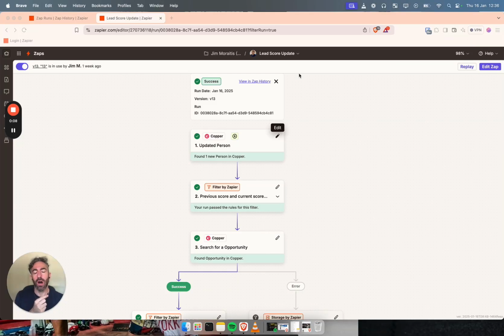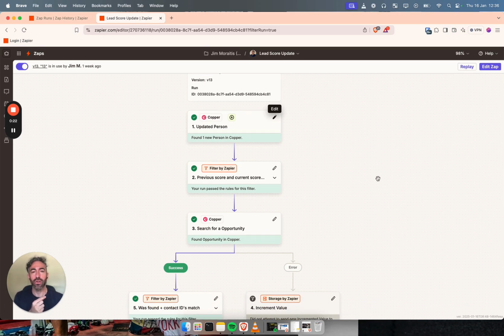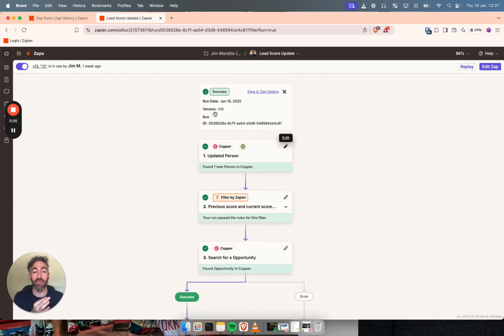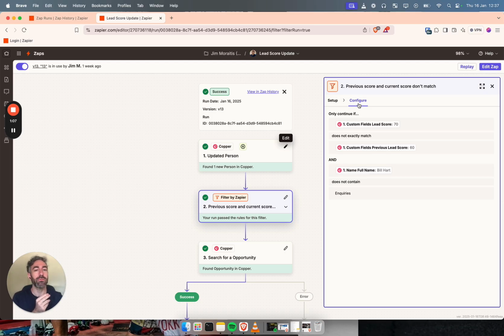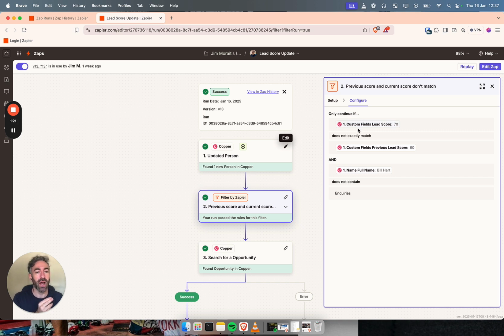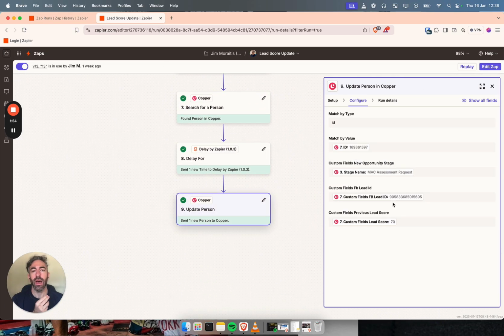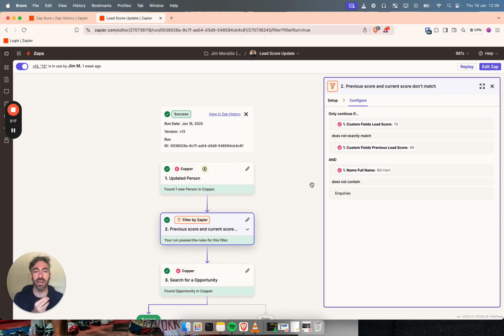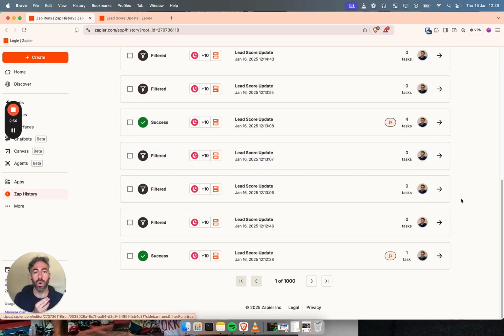Run an automation when ANY field or value changes (any CRM + Zapier)